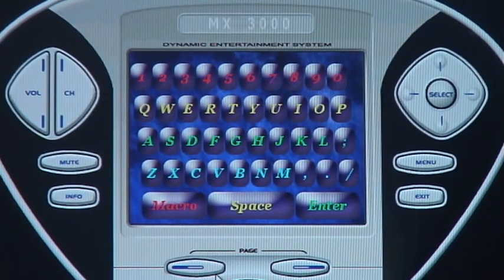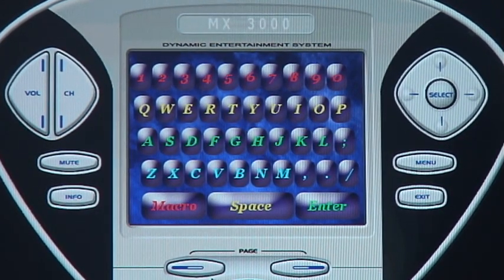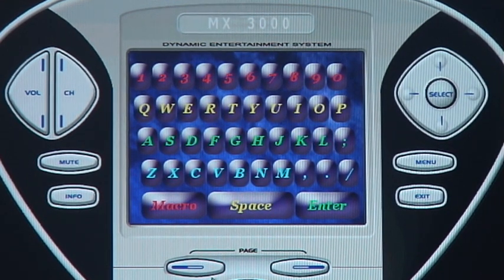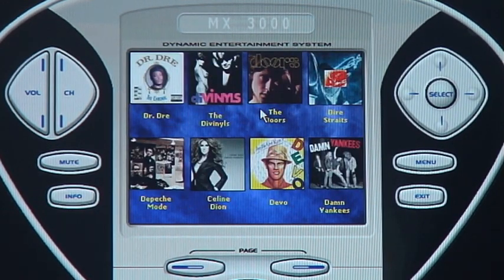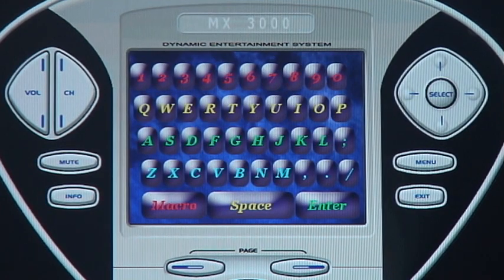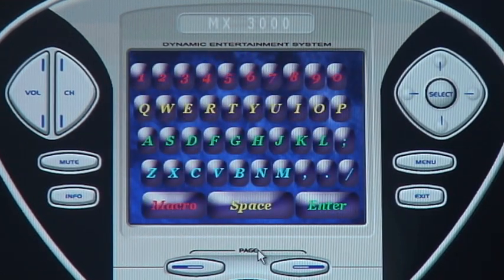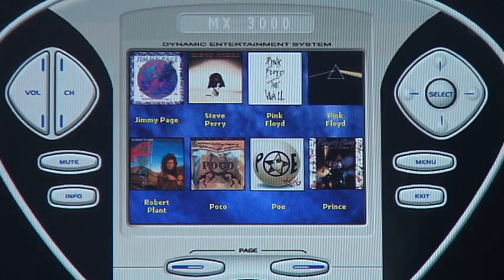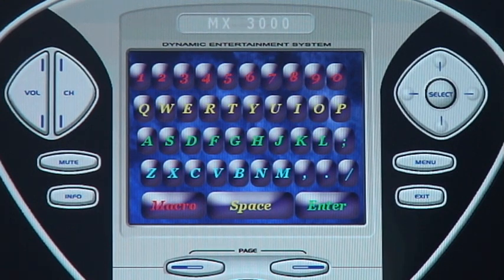MX3000 & the Escient Fireball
Home Theater Master's MX3000 remote with the Escient Fire ball controls.

This templete allows you to pick your music by album.